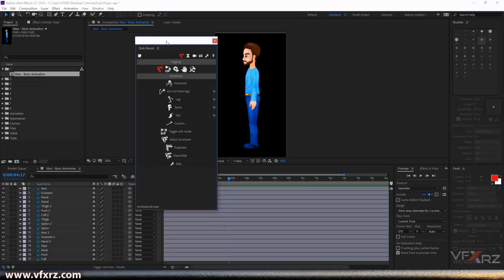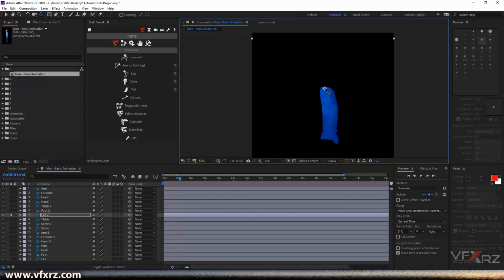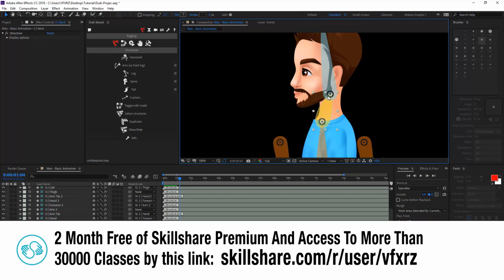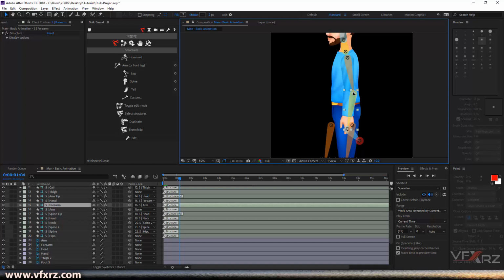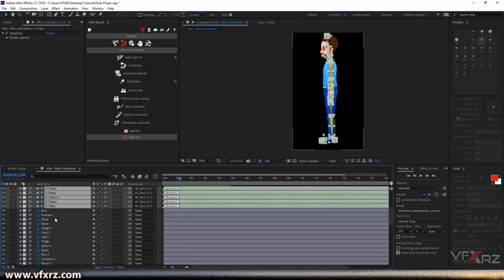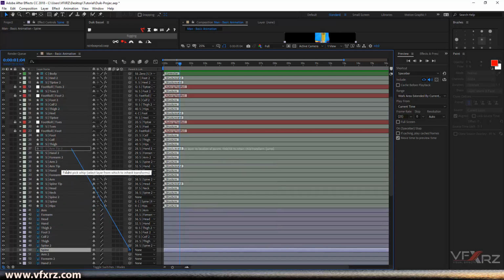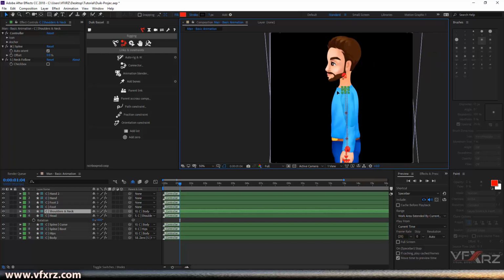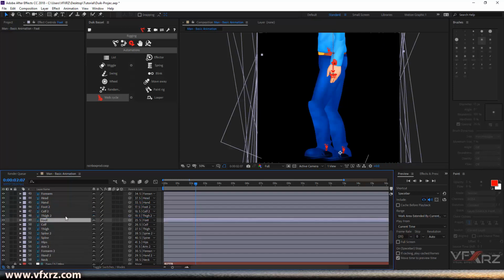Duik Bassel Tutorial Part 5 of 30 |Rigging and walk cycling,After Effects,Motion Graphics